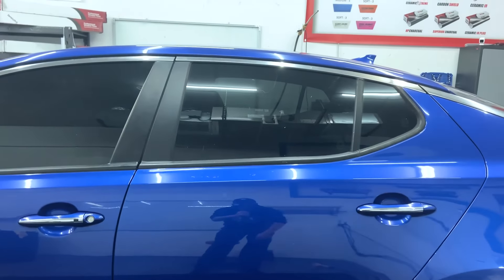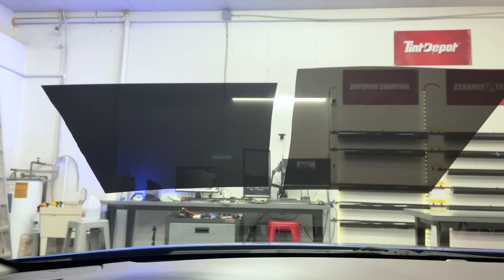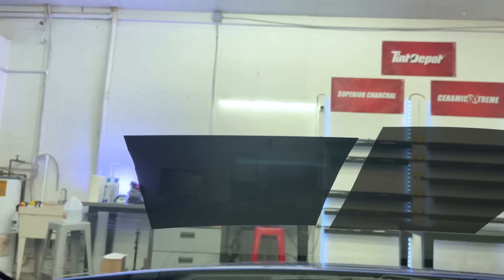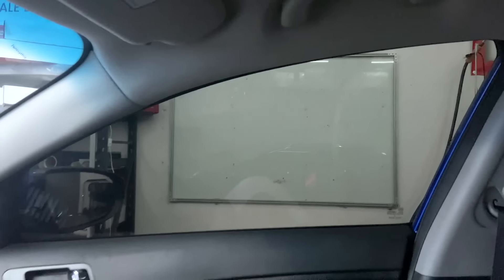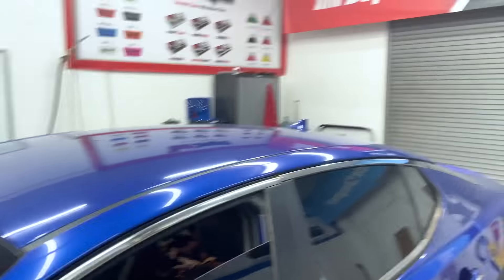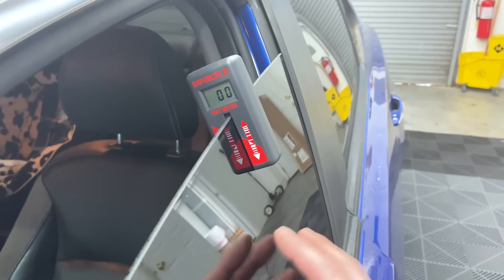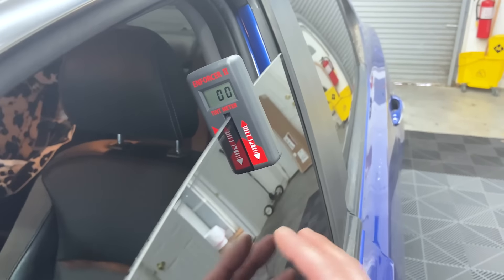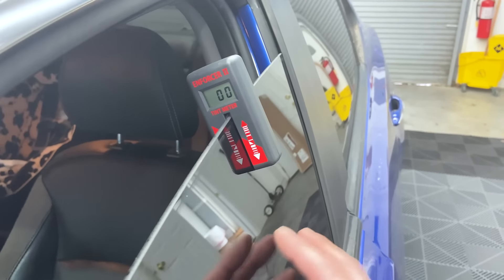2% Carbon Shield | Super Dark Window Tint